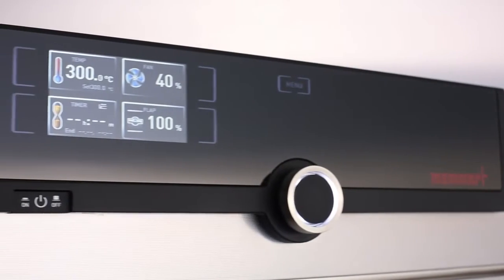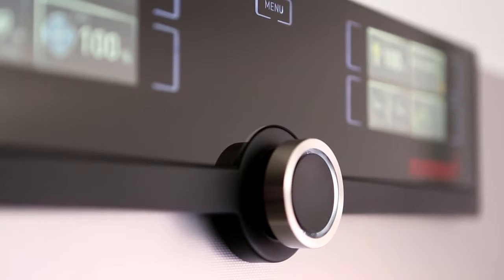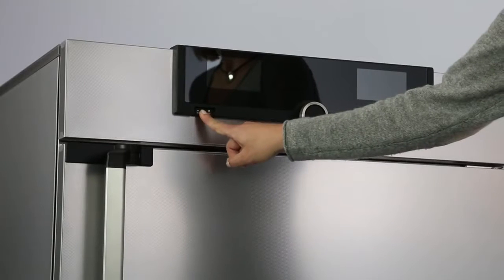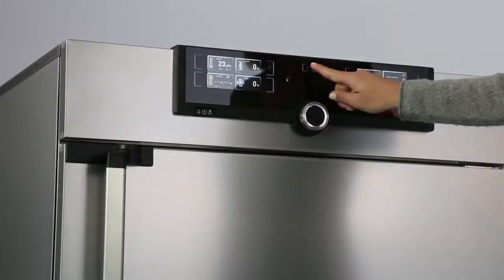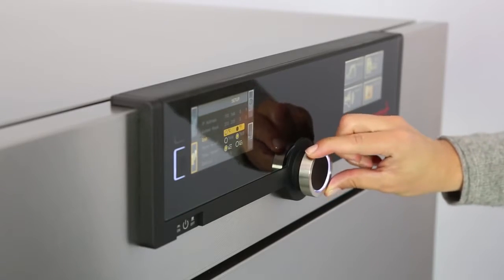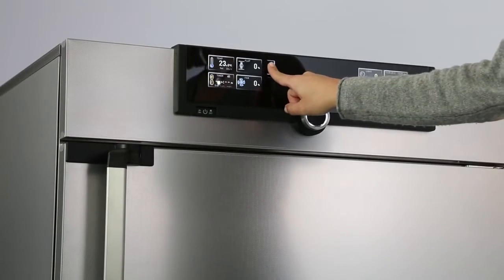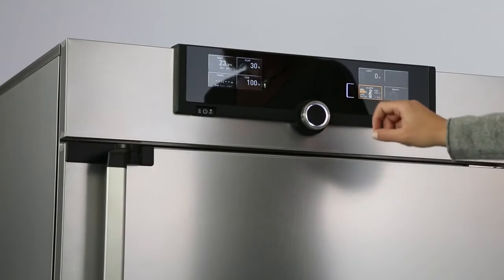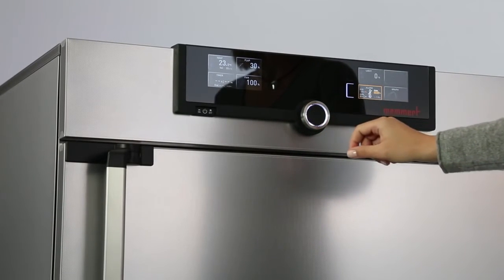Сушильный шкаф UF55, Memmert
Шкаф сушильный UF55 используются там, где есть необходимость в температурах от +50°C до +300°C. Предназначен для тепловой обработки: испытания материалов, старения компьютерных чипов, выполнения сложных экспериментов, сушки или темперирования электронных компонентов, обжига, хранения, отверждения. Выполнен из высококачественной нержавеющей стали.